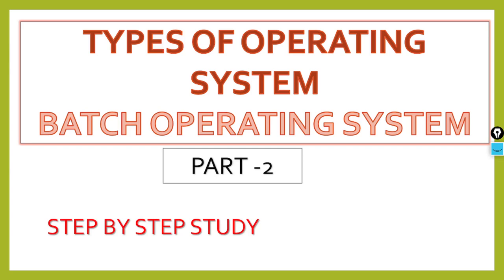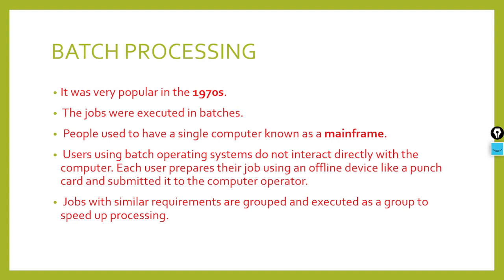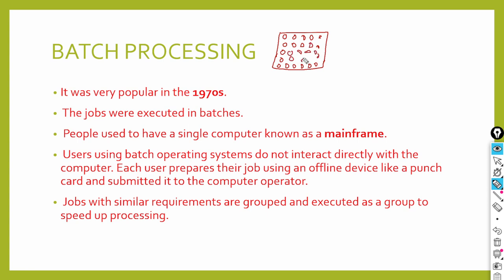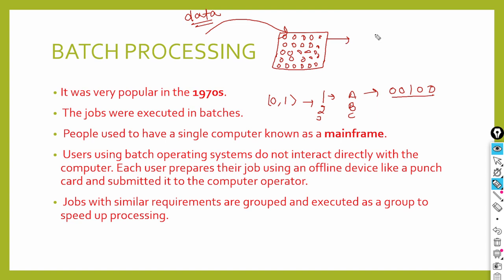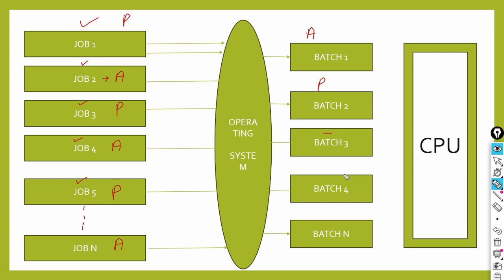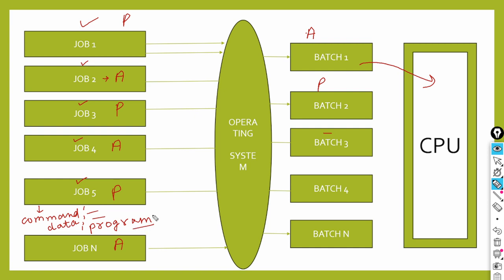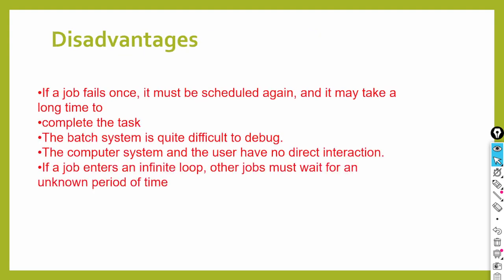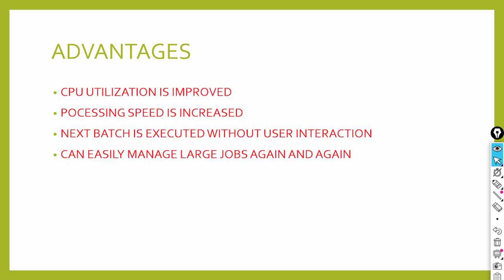Batch Operating System|Types of Batch Operating System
hey viewers,
in this video we have discussed about batch operating system.
what Is job ,batch etc